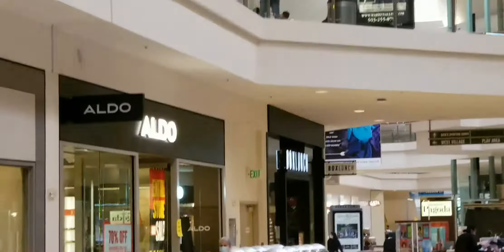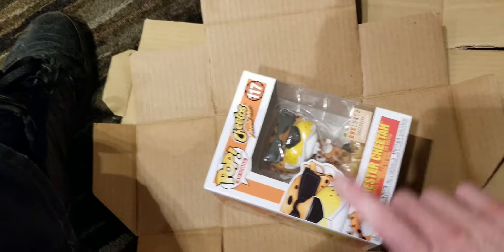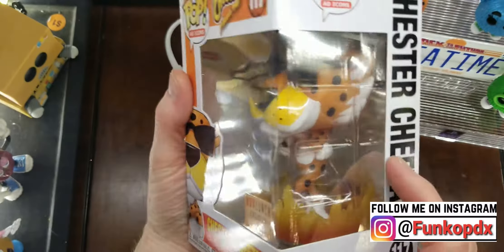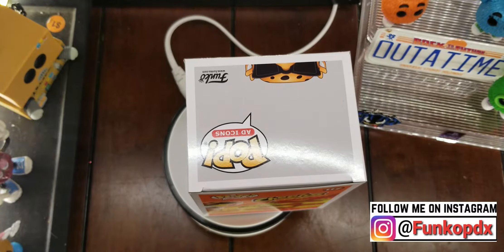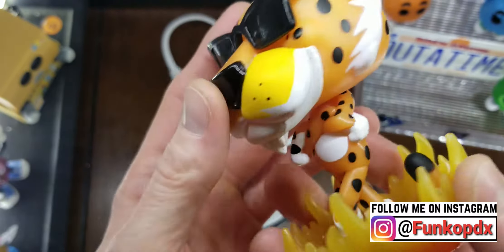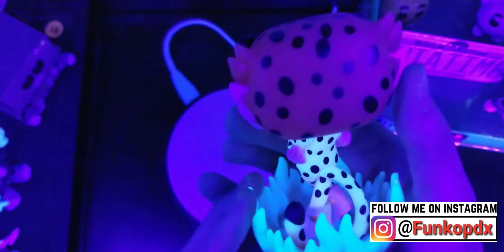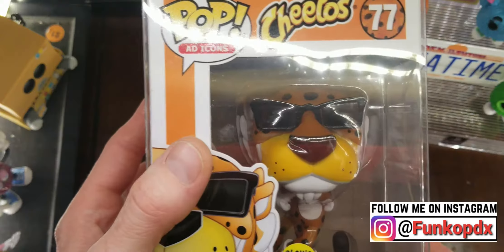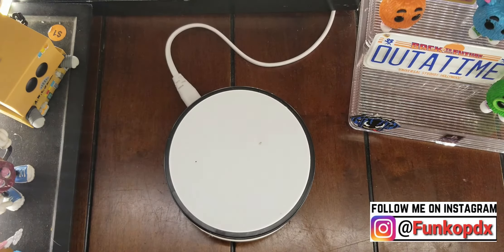Funko Pop Flaming Hot Chester Cheetah Box Lunch Hunt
Enjoy the hunt enjoy the review and enjoy the video